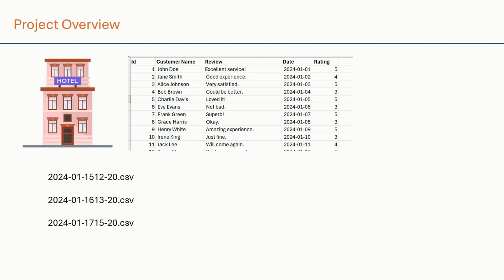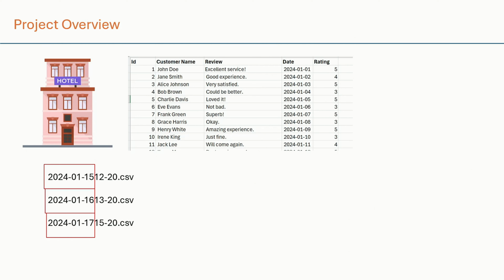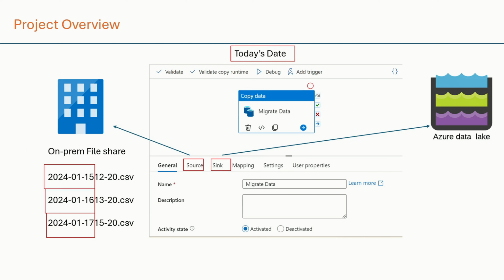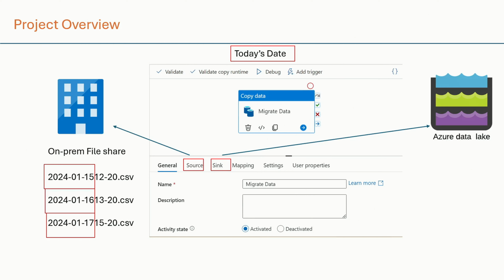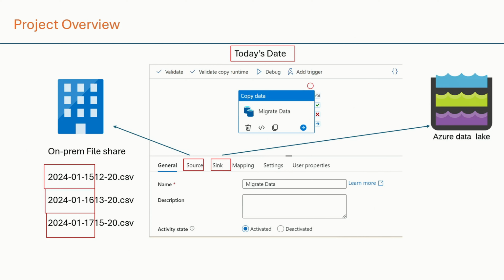9 Project Overview